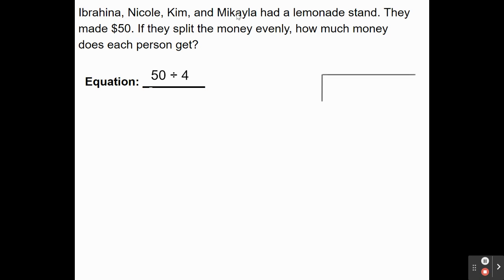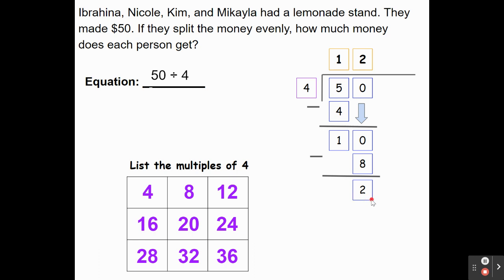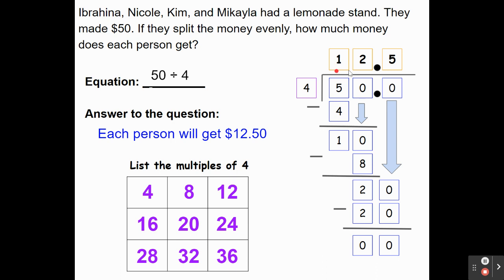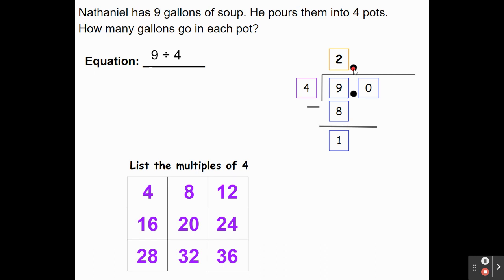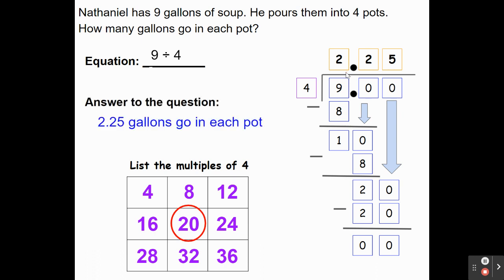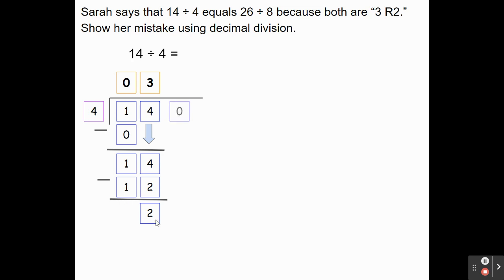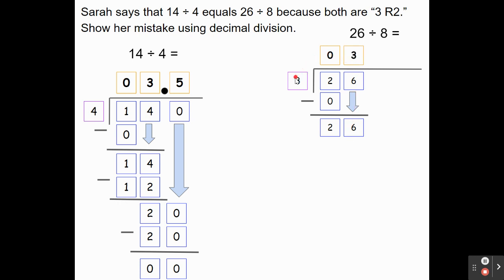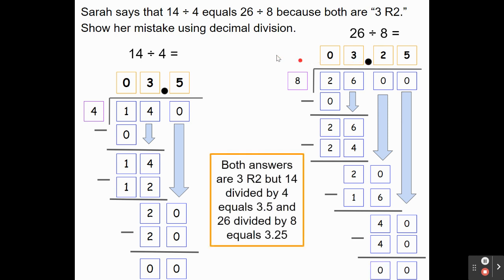Rewriting Remainders as Decimals Video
Viewers will learn how to represent remainders as decimals using the standard algorithm.
5.NBT.B.6